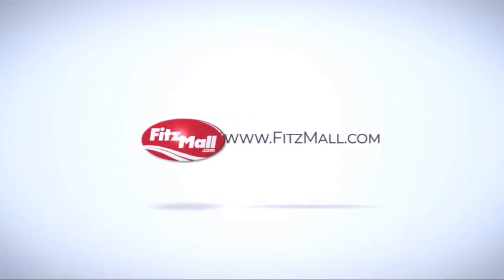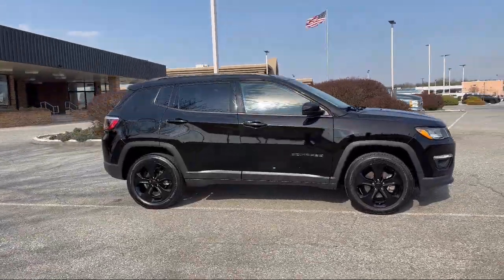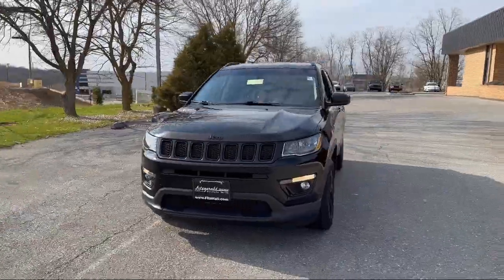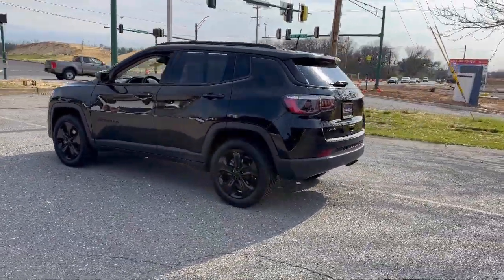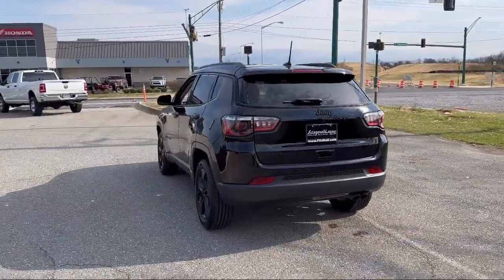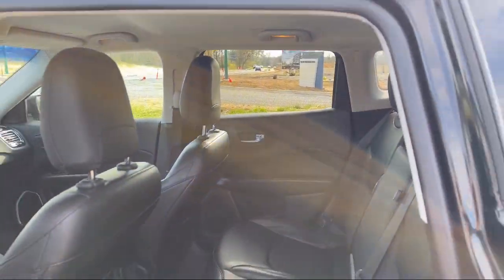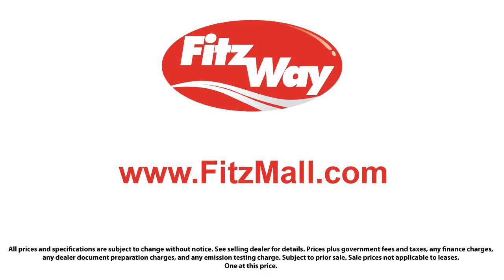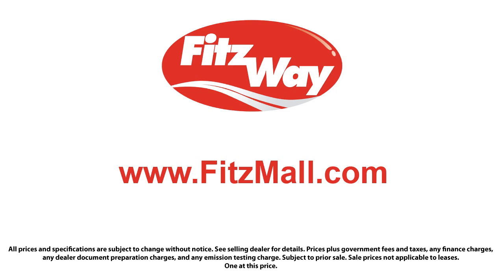2020 Jeep Compass Altitude 4x4 Hagerstown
2020 Jeep Compass Altitude 4x4 - Stock Number: 1145013A - VIN: 3C4NJDBB8LT250070.

101 S. Edgewood Drive